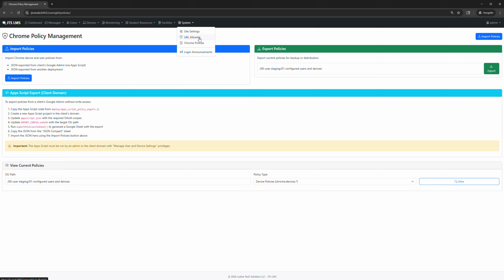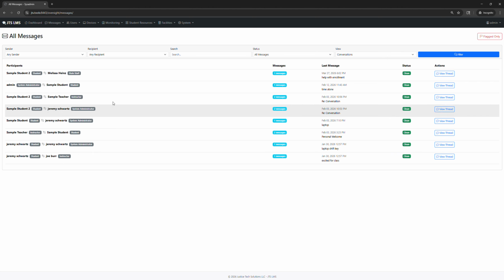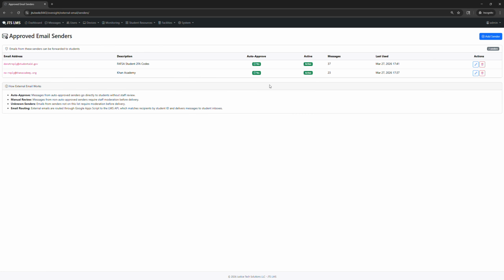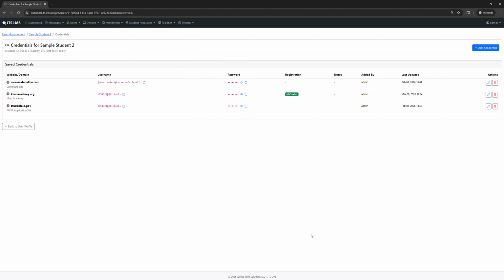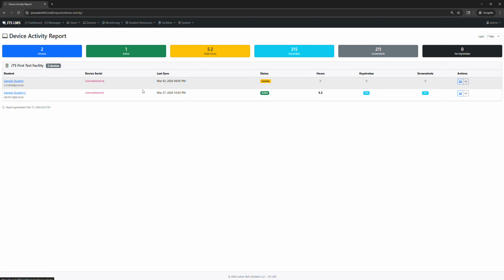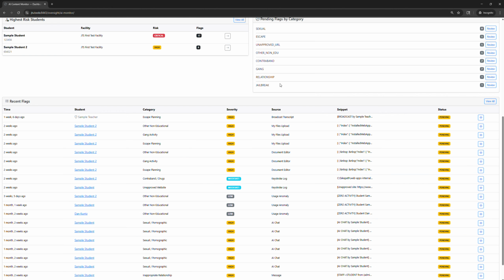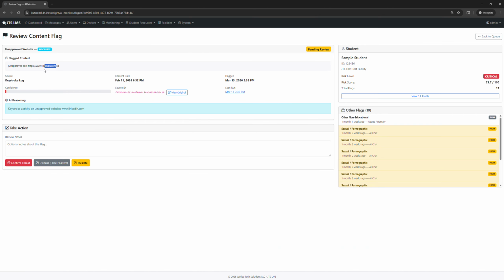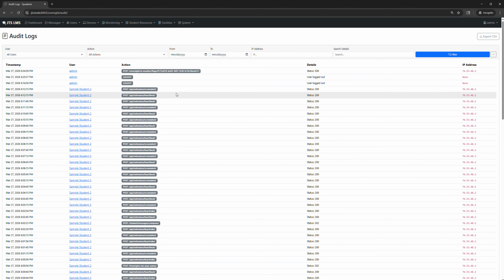JTS Tools Management and Monitoring